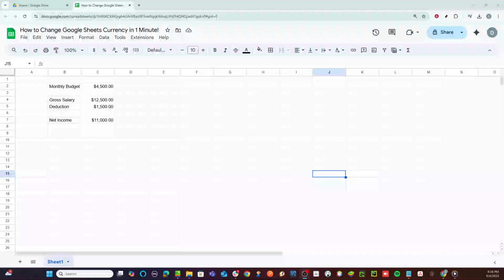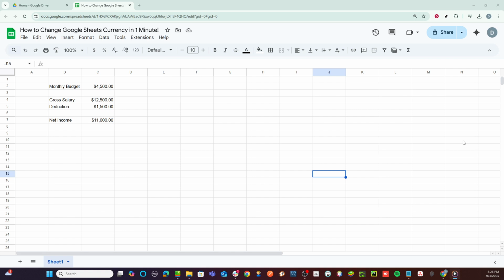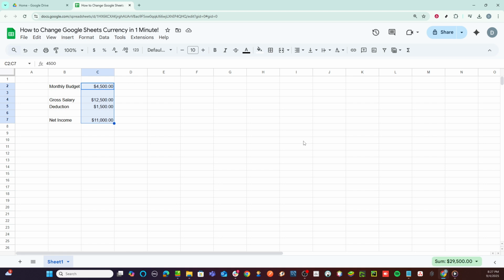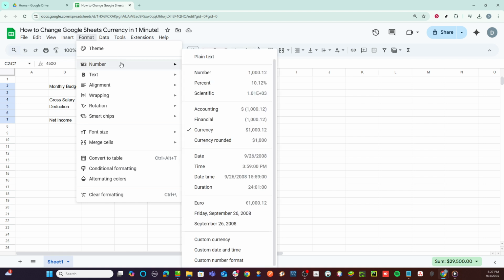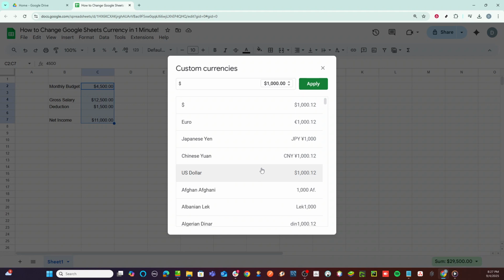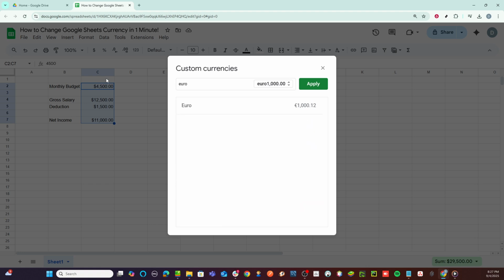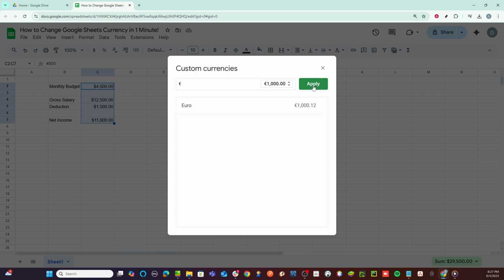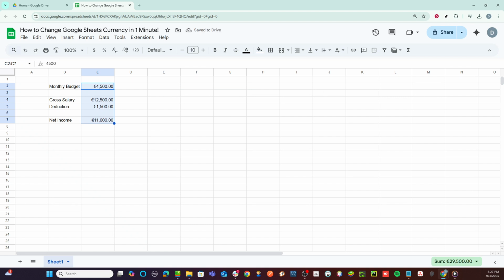How to Change Google Sheets Currency [2025 Guide]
In today's video we cover: google sheets currency, change currency google, google sheets tips, currency format sheets, google sheets tutorial, excel currency change, convert currency sheets, sheets formatting tips, google sheets guide, financial spreadsheets, currency settings sheets, spreadsheet currency tips, google sheets help, change currency format, sheets currency options, finance in google sheets, google sheets basics, edit currency in sheets